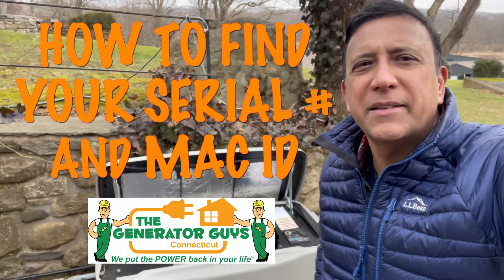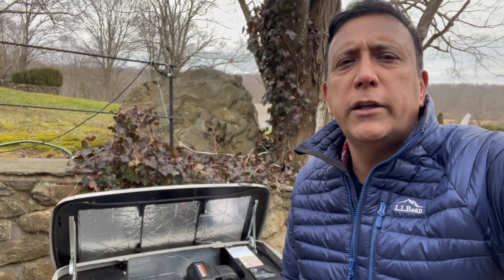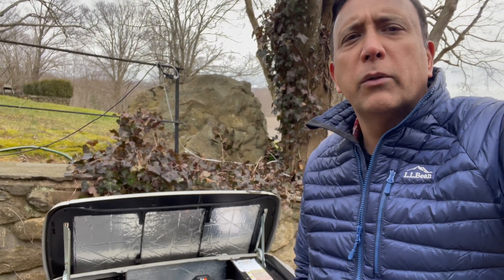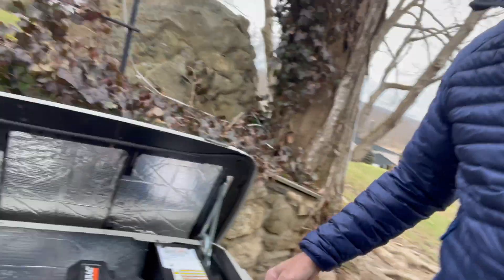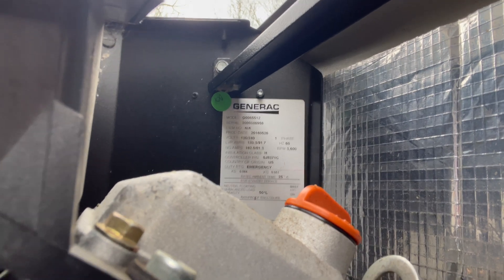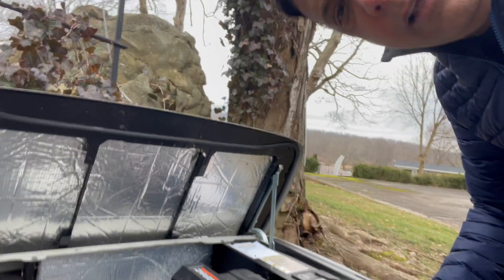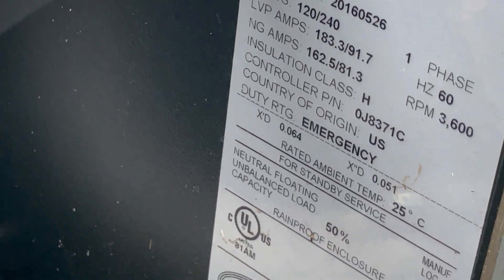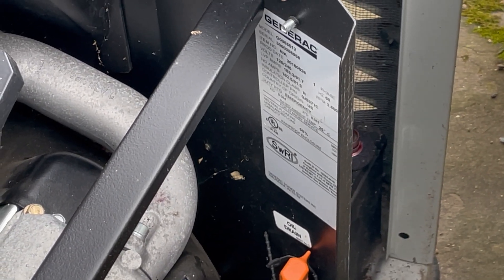How to Find the Serial Number and MAC ID On your Generac Generator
How to find the serial number and all the WIFI information on your Generac Generator. This will be used to set you up for FLEET which is remote monitoring of your Unit.